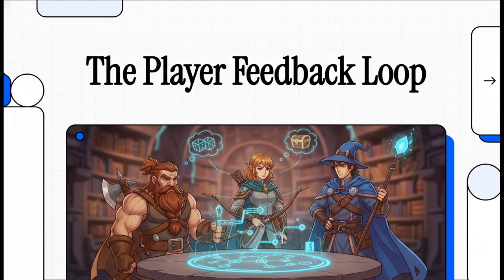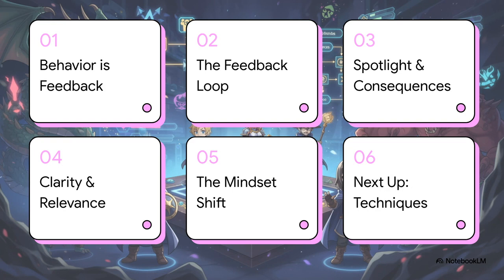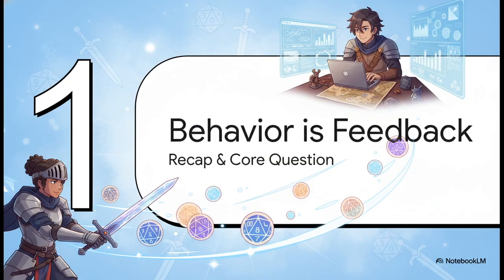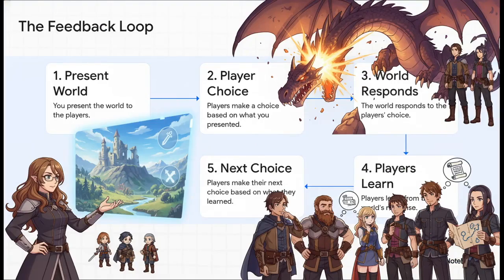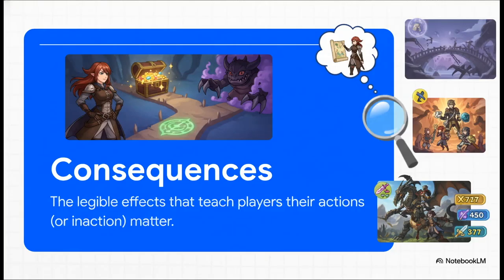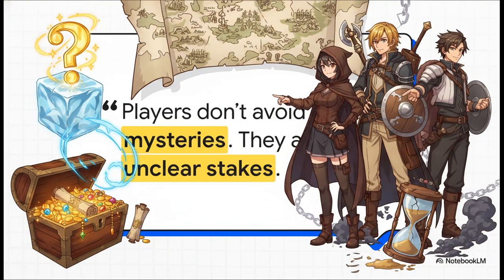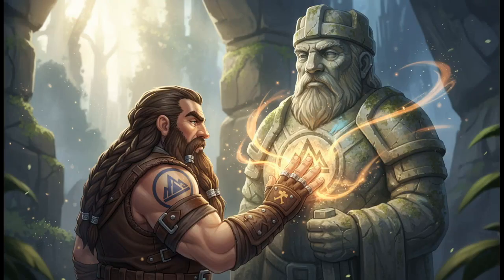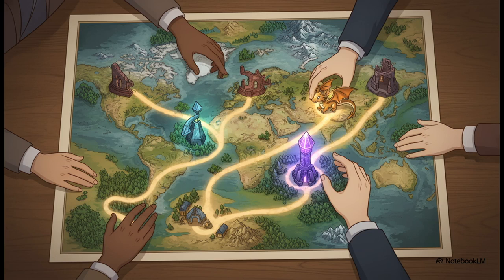Why Your Players Act This Way (Part 2) | The Hidden Feedback Loop in D&D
Why do players ignore obvious plot hooks, chase side quests, or seem “random” at the table?
They aren’t being chaotic — they’re responding to feedback.
In Part 2 of this series, I break down the hidden feedback loop that exists at every D&D table and explain the exact design levers Dungeon Masters control that shape player behavior over time.
You’ll learn:
Why player choices are learned responses, not randomness
How spotlight teaches players what matters
Why unclear consequences kill engagement
How clarity keeps curiosity alive
Why personal relevance is the strongest hook you have
This video is for:
New DMs struggling to keep players focused
Experienced DMs who want deeper table engagement
Players who want to understand why groups behave the way they do